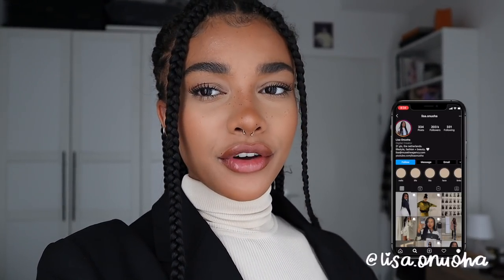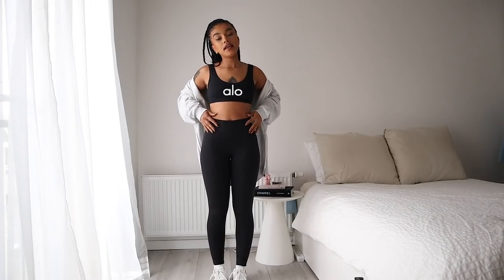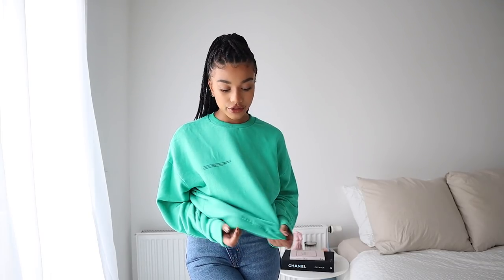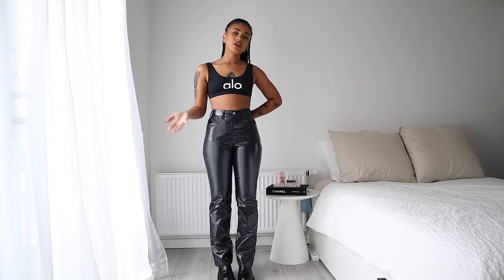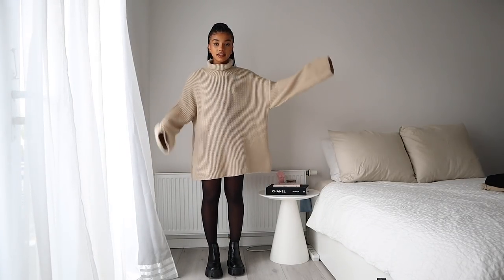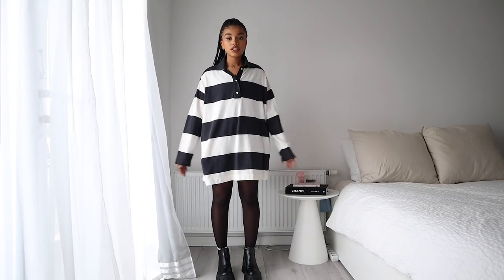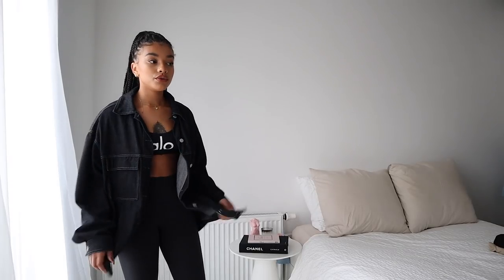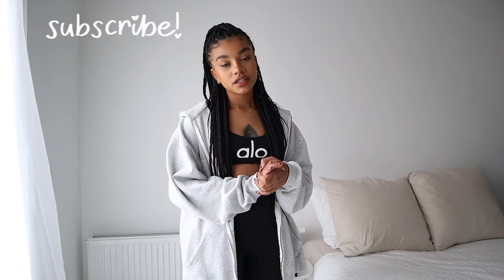2020 fall wardrobe essentials.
Black sports bra
Black leggings
Blue tank top
Blue leggings

Tops:
White long sleeve
Cropped cardigan: YesStyle
Cropped polo
Green sweatshirt: Pangaia

Bottoms:
Medium wash jeans: Weekday
Brown jeans: Monki
Coated pants: Weekday
Cream jeans: Monki
Beige wide leg pants: Fuchsia Shaw
Black wide leg pants
Green sweatpants: Pangaia

Dresses:
Sweater dress
Polo shirt dress: Weekday (think it's sold out)

Jackets:
Faux leather blazer
Green cardigan: Blanca / Reliquia Collective
Light brown blazer
Cream blazer: Monki
Black blazer: Monki
Dark brown blazer

Coats:
Teddy coat

Shoes:
Prada boots
Dr. Martens

Accessories:
Bag 1: Monki
Bag 2: By Far
Bag 3: Monki

Intro & outro: Always on My Mind - Paper Twins
Background: Top Secret Ranch Fountain - Jobii

For my main videos use the Canon M50 and I vlog using the Sony ZV-1.